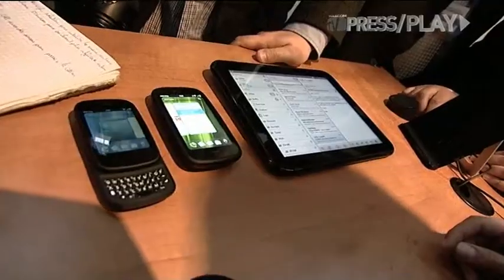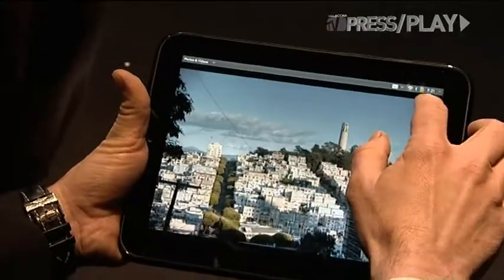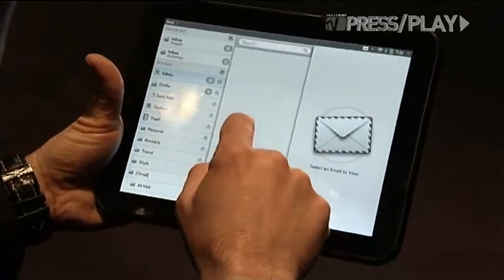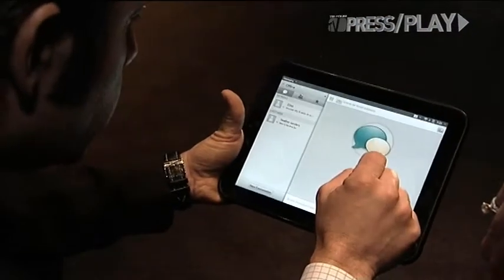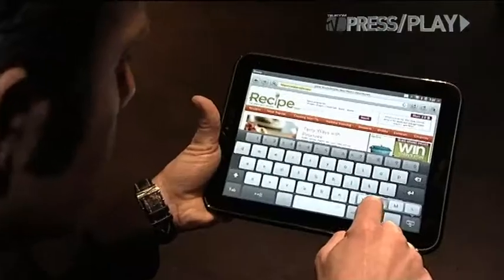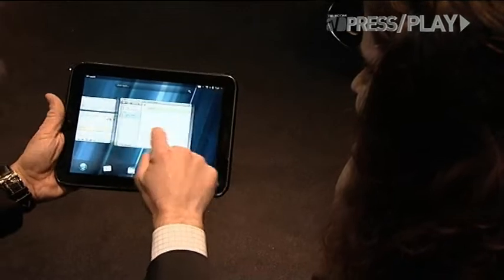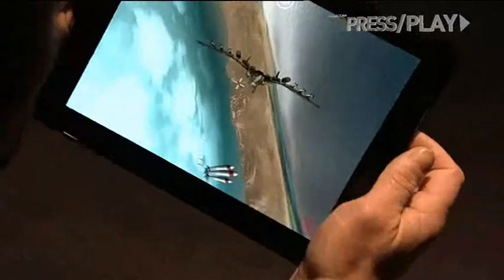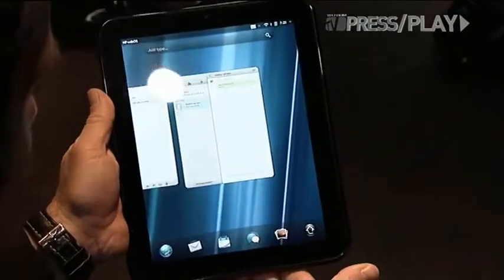HP Touch Pad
Leila gets a walk-through of the HP Touchpad.